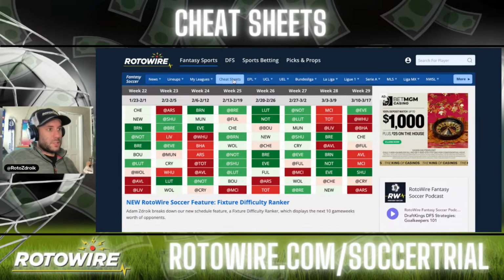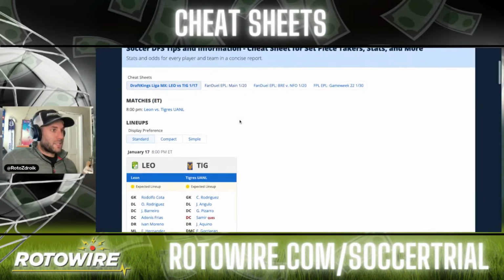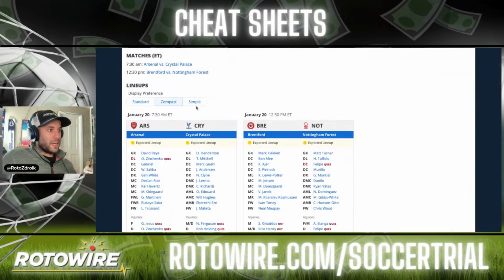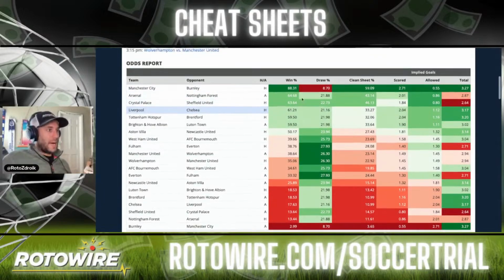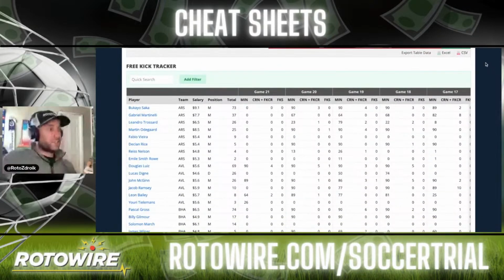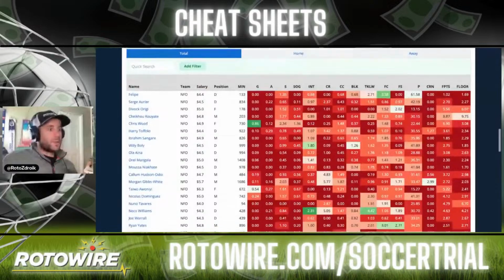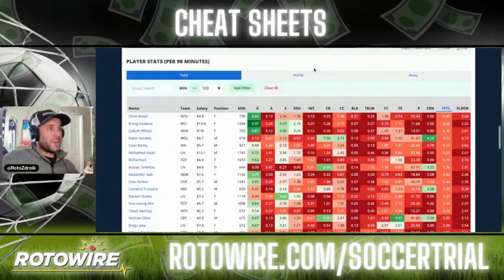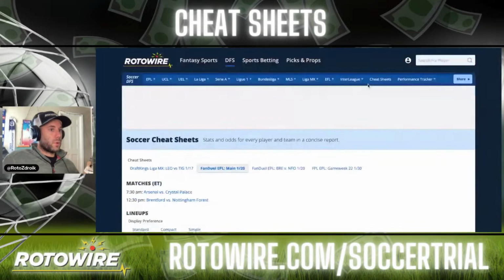RotoWire Soccer Content: Cheat Sheets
Adam Zdroik runs through the RotoWire Soccer cheat sheets, which can be used for all FPL, MLS Fantasy, DraftKings, FanDuel and Yahoo slates. They include lineups, a full odds report, player stats and team stats conceded.